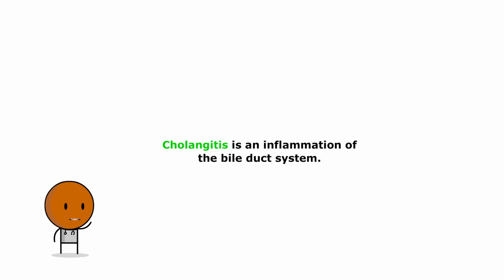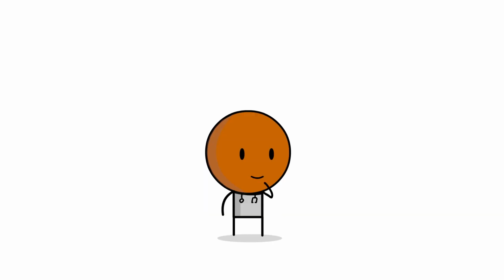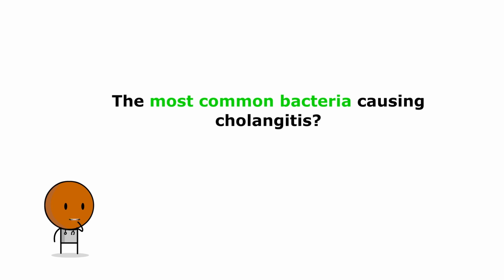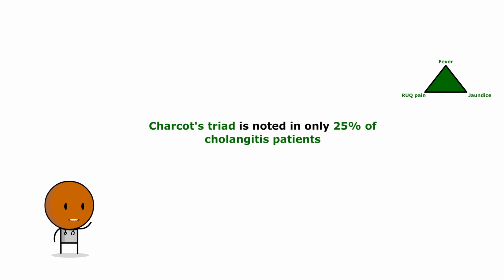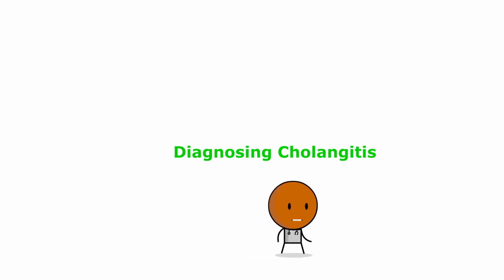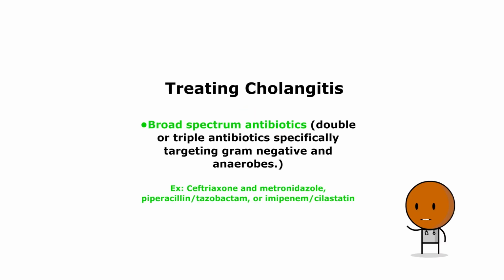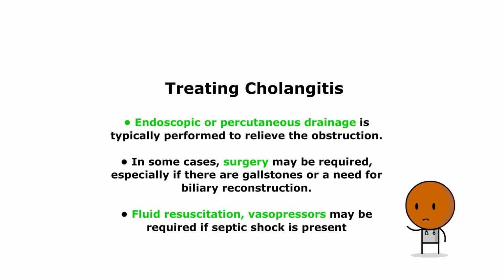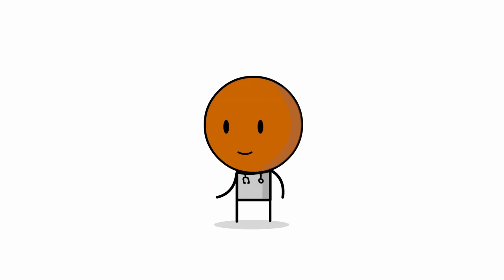Cholangitis Decoded: EVERYTHING you NEED TO KNOW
Strap in, future lifesavers, because we're about to tackle cholangitis – the inflammation sensation that's sweeping the nation's bile ducts! This isn't your grandma's tea party; it's more like a rave gone wrong in your liver's own backyard.

Picture this: Your bile ducts decided to throw a block party, but instead of groovy tunes and chill vibes, they dialed up inflammation and bacteria to crash the bash. And let me tell you, these uninvited guests are the kind that eat all your snacks, clog up the dance floor, and don't take a hint to leave.

We're diving deep into the 'what's', 'why's', and 'oh no's' of cholangitis. You'll learn how to spot the party poopers and send them packing with the slickest medical moves. By the end, you'll be the DJ of the bile duct disco, spinning the beats of treatment and prevention like a pro.

So grab your notebooks, and let's get this edu-party started. It's going to be a whirlwind of laughs, learning, and maybe a few 'aha!' moments that'll have you seeing cholangitis in a whole new light. Let's make medicine fun again – one inflamed bile duct at a time!